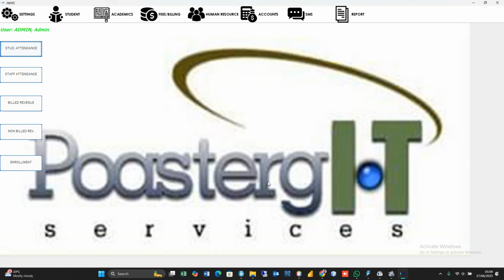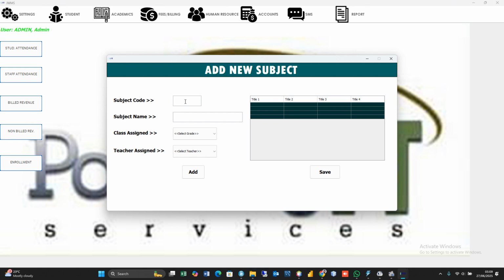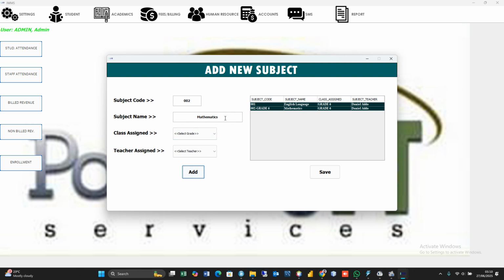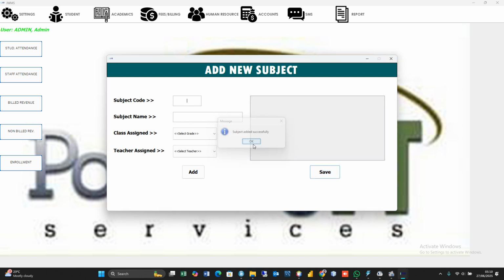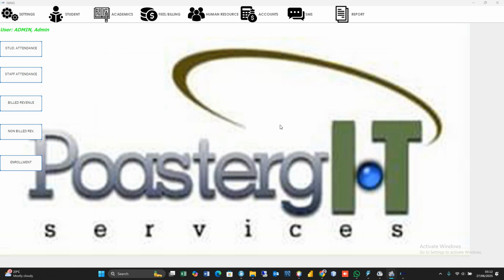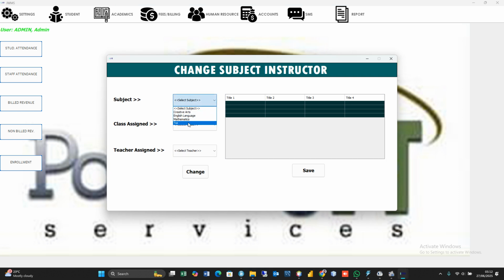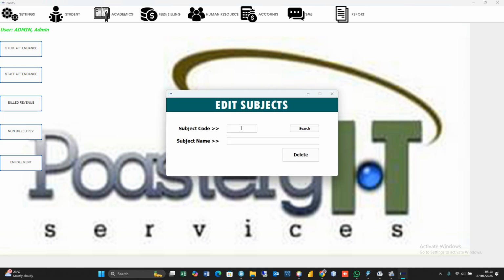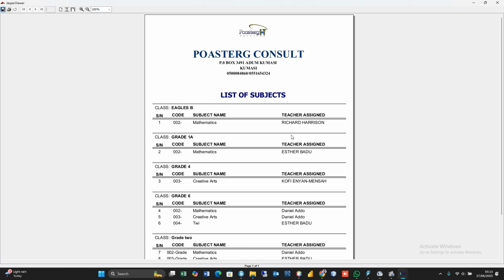Setting SBA and creating Subjects